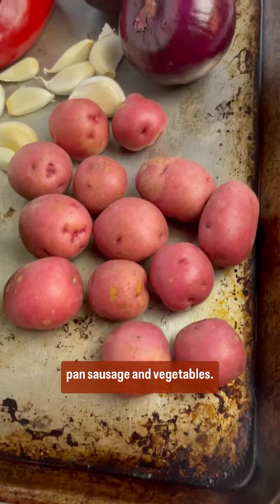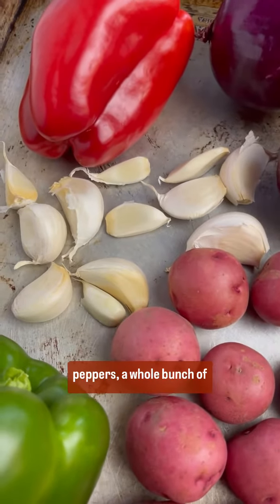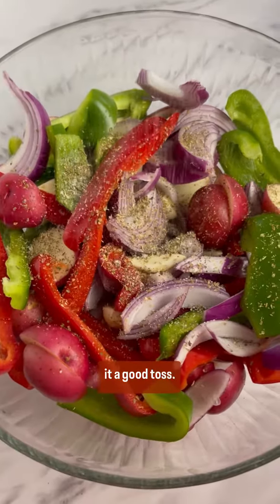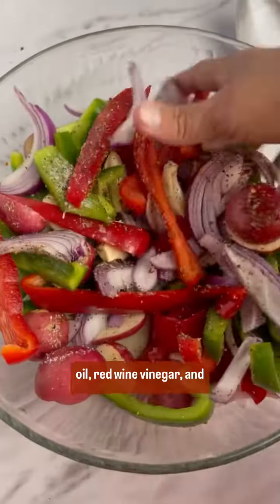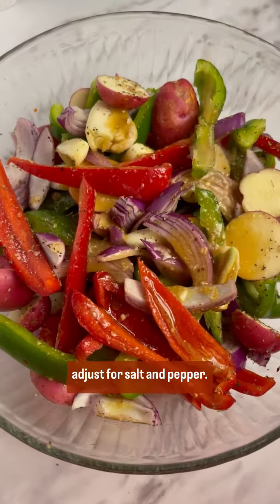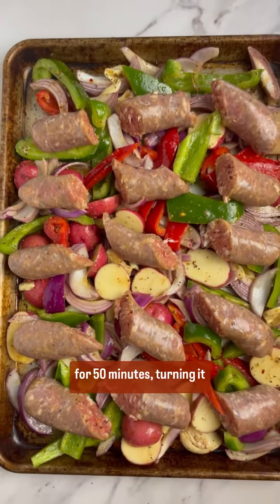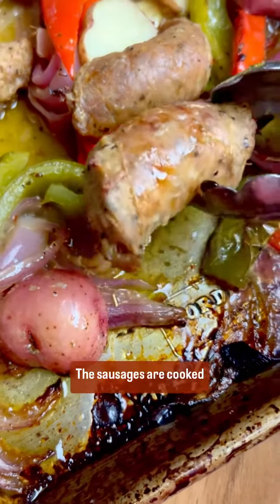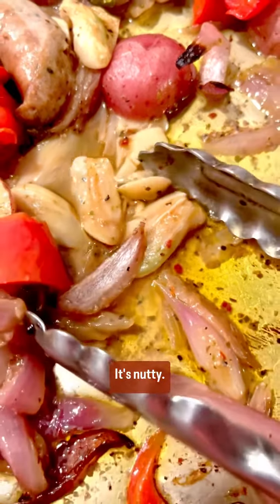SHEET PAN SAUSAGE AND VEGETABLES